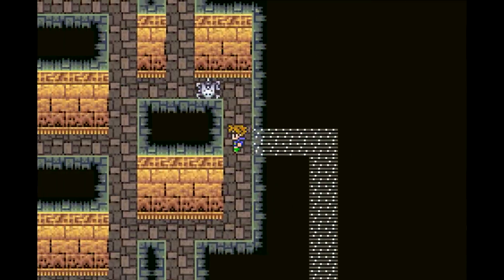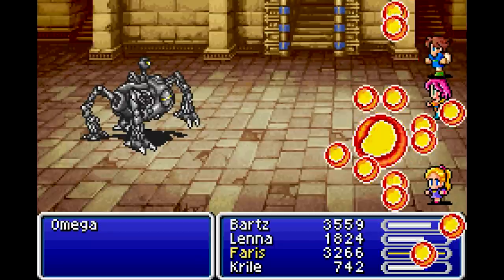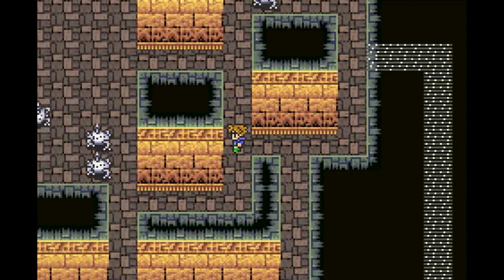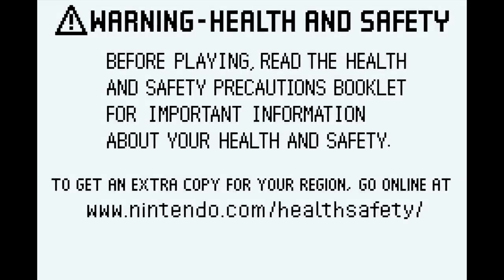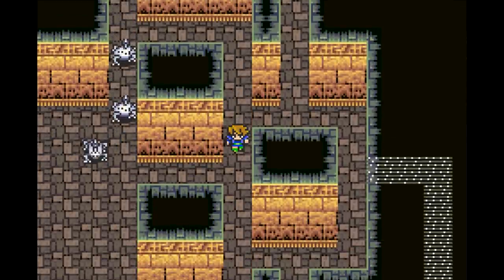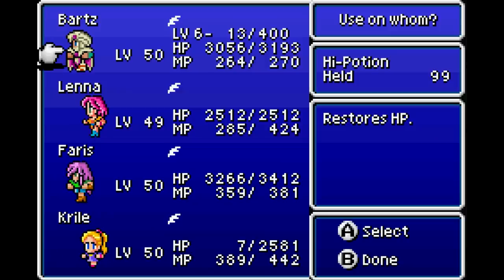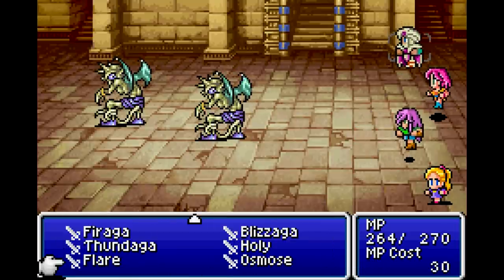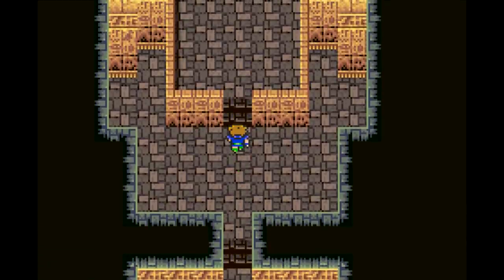Final Fantasy V Walkthrough Part 100 - A Room Full Of Omega Weapons (Bonus GBA Content)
Twitter & Instagram @dansg08 ► Playlist ► Support Dansg08 on Patreon ► Welcome to part 100 of this commentary walkthrough of Final Fantasy V. A nice way to hit the big 100 for another series as I enter a room filled with Omega Weapons!

A HUGE thank you to all my Patrons on Patreon for the support they provide to the channel which help me to keep making LPs such as this one, a special thank you to the highest tier Patrons:

► Josh Murphy
► j85norway
► Jay_Wotw
► Matt C
► Jesse F
► CityMorgue
► Hedgelord42
► Miro H
► El No
► Tevura
► Gabriel R
► Abby M
► Nicholas G
► Kornett89
► MikeAT2
► Raphael N
► Joseph L C
► PrincessMagical
► Streeter

PLAYLIST LINKS

►Bioshock 2 - Coming Soon!